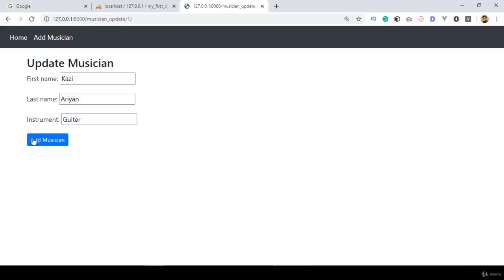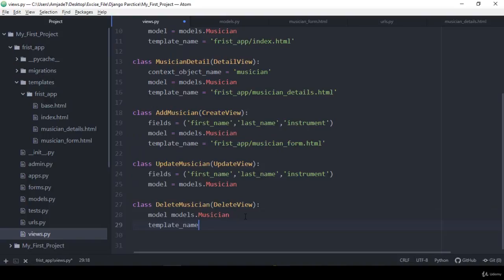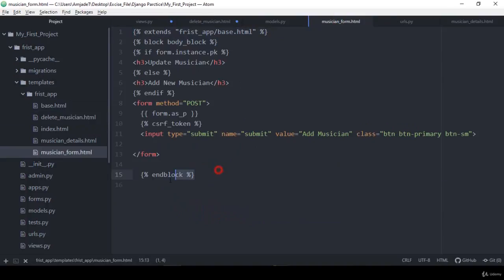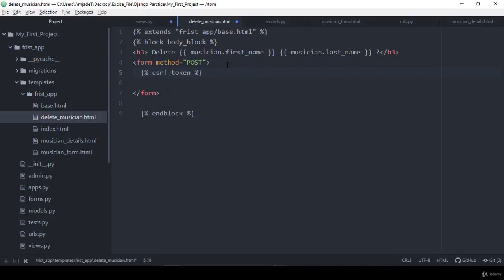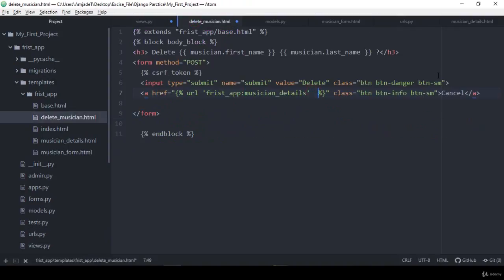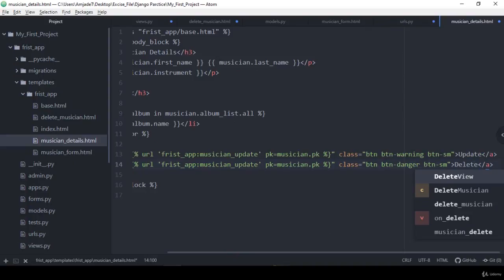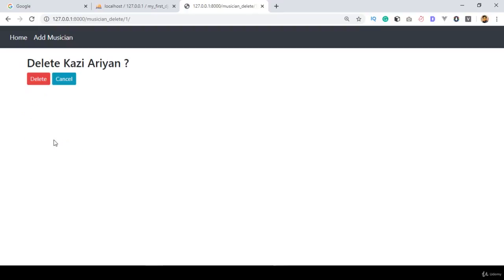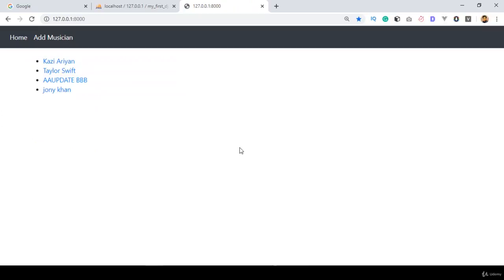7 Delete View